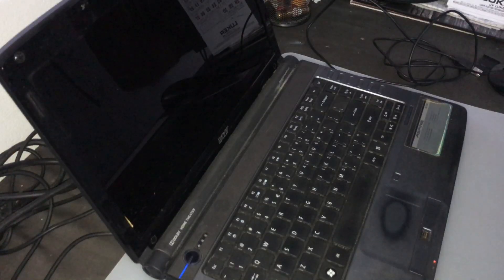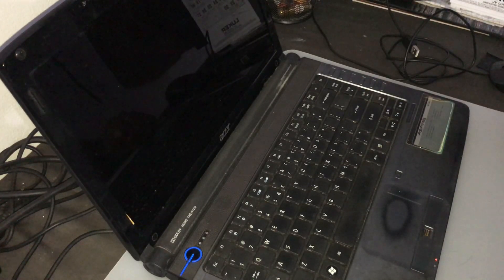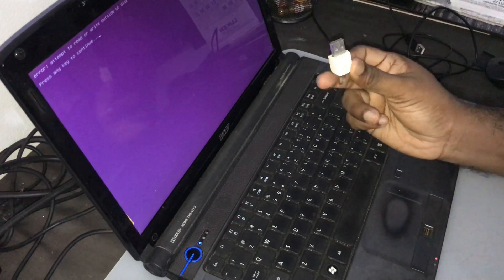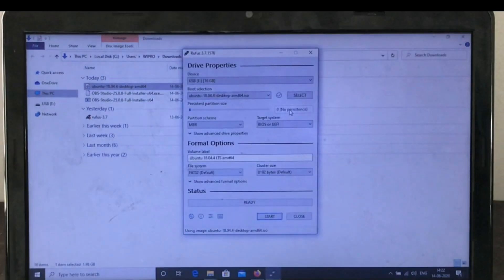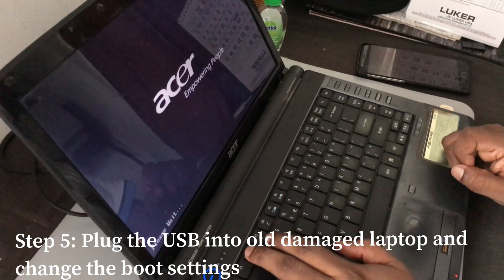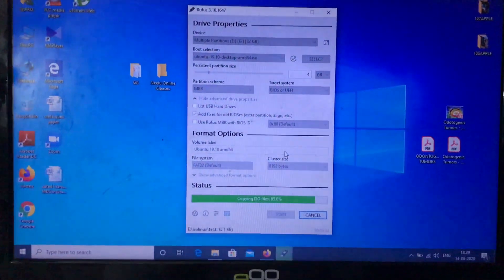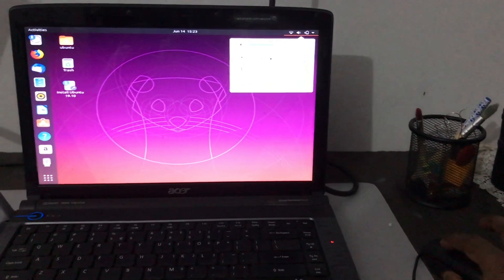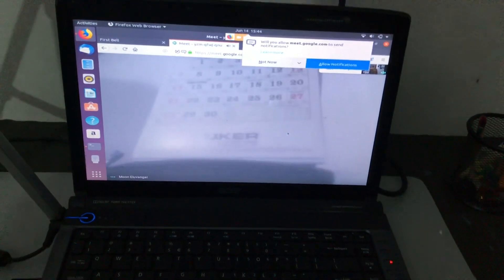Make your Online Class PC 4m Old Damaged Laptop|കുറഞ്ഞ ചിലവിൽ online ക്ലാസ് PC എങ്ങനെ തയ്യാറാക്കാം?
How to convert an old damaged non-working laptop to an online class ready laptop by just spending 250 rupees.Generally laptops are damaged because of a corrupted hard disk. Follow the steps to convert such a laptop to a working PC which can be used for online classes.
Step 1. Take a working Windows laptop
Step 2.
Step 3. Download Ubuntu iso image -19.10 Desktop Version - 64-bit PC AMD 64 bit image
Step 4. Plug a USB drive of minimum 16 GB into this laptop. Make a live USB image of Ubuntu with the Rufus software. Set the persistence storage to 4 GB
Step 5. Plug the live USB into old laptop and set the USB boot as first boot priority.
Login into Ubuntu and use the Firefox browser to access ‘Kite Victers’ online classes a or ‘ Google Meet’ for joining teacher’s video conference.

വളരെ  കുറഞ്ഞ ചിലവിൽ ഓൺലൈൻ ക്ലാസ് PC എങ്ങനെ തയ്യാറാക്കാം ?